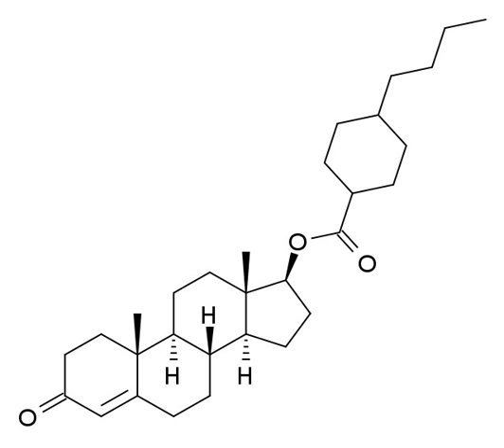Testosterone buciclate | Wikipedia audio article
This is an audio version of the Wikipedia Article:
Testosterone buciclate

SUMMARY
Testosterone buciclate (developmental code names 20 Aet-1, CDB-1781) is a synthetic, injected anabolic–androgenic steroid (AAS) which was never marketed. It was developed in collaboration by the Contraceptive Development Branch (CDB) of the National Institute of Child Health and Human Development (NICHD) and the World Health Organization (WHO) in the 1970s and early 1980s for use in androgen replacement therapy for male hypogonadism and as a potential male contraceptive. It was first described in 1986. The drug is an androgen ester – specifically, the C17β buciclate (4-butylcyclohexane-1-carboxylate) ester of testosterone – and is a prodrug of testosterone with a very long duration of action when used as a depot via intramuscular injection.A single intramuscular injection of testosterone buciclate in an aqueous suspension has been found to produce physiological levels of testosterone within the normal range in hypogonadal men for 3 to 4 months. The elimination half-life and mean residence time (average amount of time a single molecule of drug stays in the body) of testosterone buciclate were found to be 29.5 days and 60.0 days, respectively, whereas those of testosterone enanthate in castor oil were only 4.5 days and 8.5 days. Testosterone buciclate also lasts longer than testosterone undecanoate, which has elimination half-lives and mean residence times of 20.9 days and 34.9 days in tea seed oil and 33.9 days and 36.0 days in castor oil, respectively. In addition, there is a spike in testosterone levels with testosterone enanthate and testosterone undecanoate that is not seen with testosterone buciclate, with which levels stay highly uniform and decrease very gradually and progressively.Testosterone buciclate is able to reversibly and completely suppress spermatogenesis in men when used at sufficiently high dosages. As such, the results of clinical studies for use of testosterone buciclate as a male contraceptive were promising, and trials continued as late as 1995, but progress ultimately came to a standstill because the WHO was unable to find an industry partner willing to continue the development of the drug. Because of this, the WHO backed away from testosterone buciclate and focused its research instead on testosterone undecanoate, which is also very long-lasting and has the advantage of having already been marketed and approved for medical use.